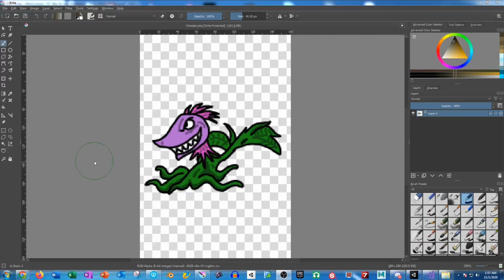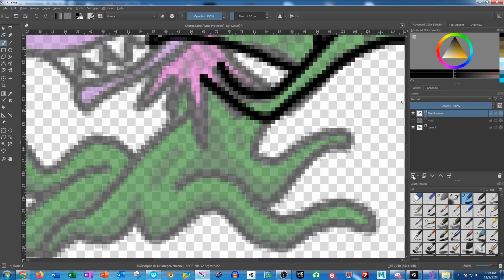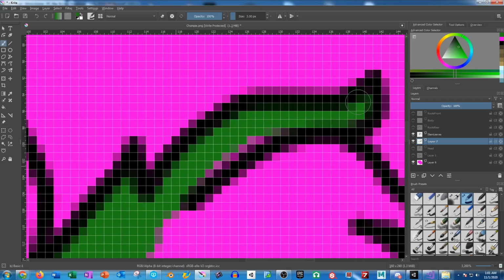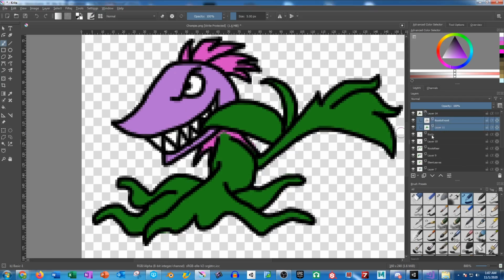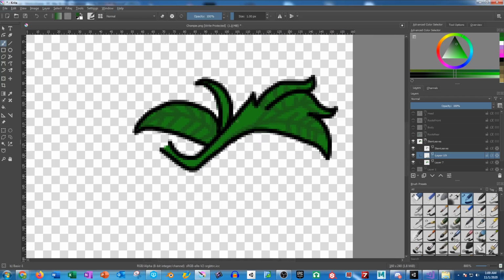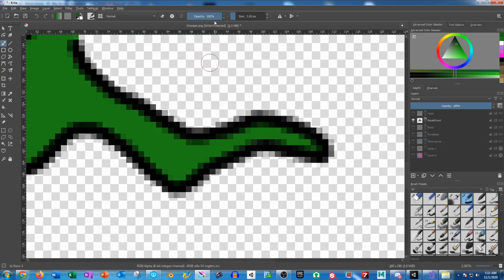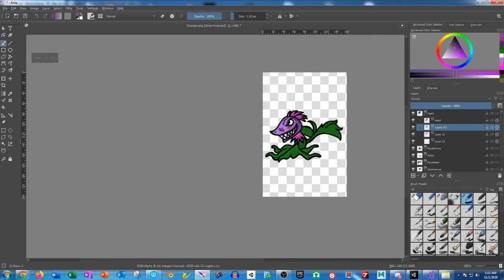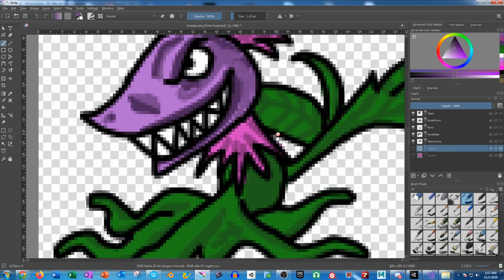Non humanoid rig setup